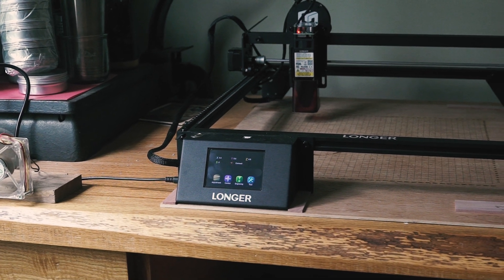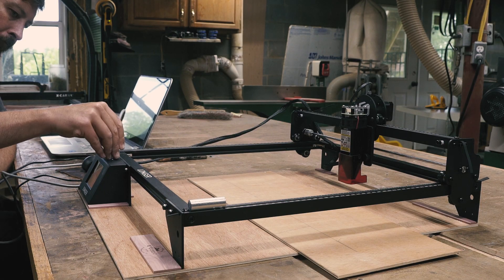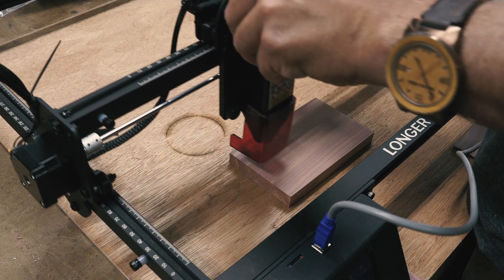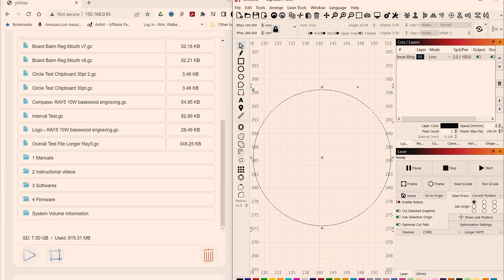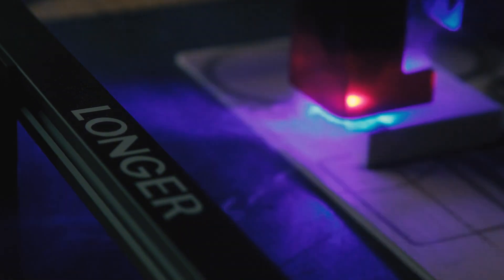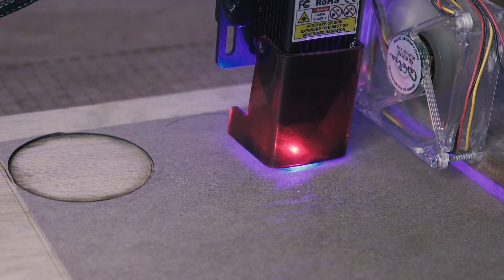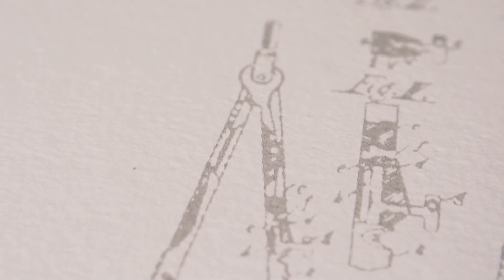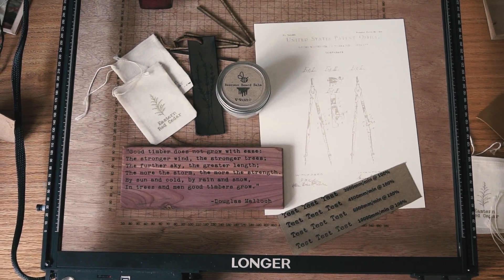The LongerRAY5 10W - Unboxing, Review and Impressions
I took the time to unbox and review the Longer Ray 5 laser engraver.  A budget-friendly desktop 10-watt diode laser engraver/cutter.  I cut and engrave softwoods, hardwoods, plywood, chipboard, muslin, fabric, and paper.